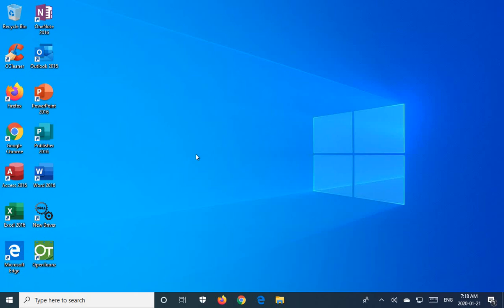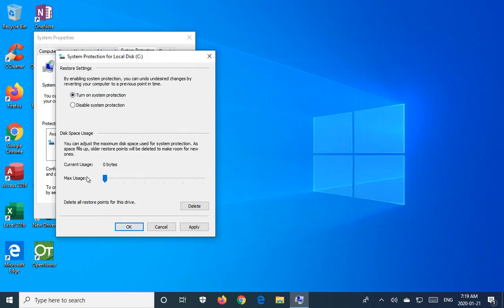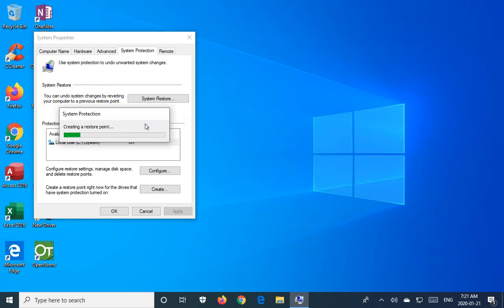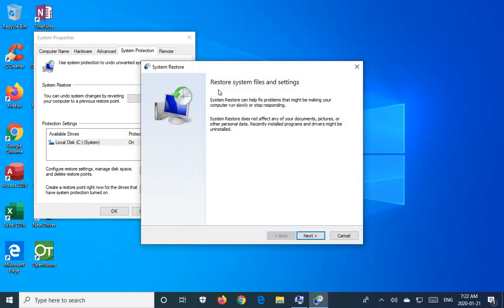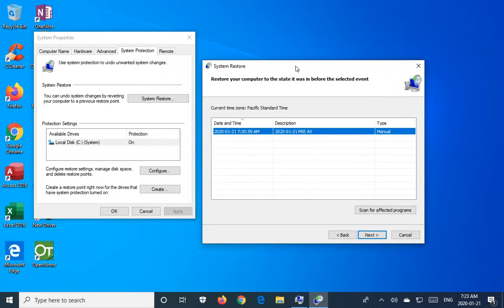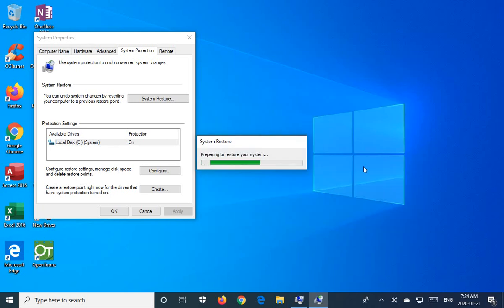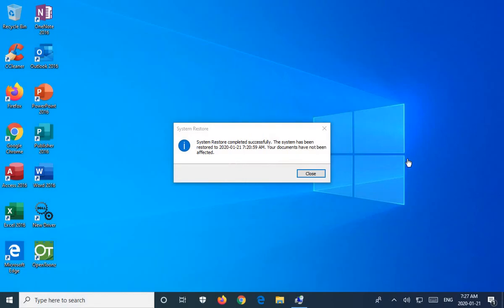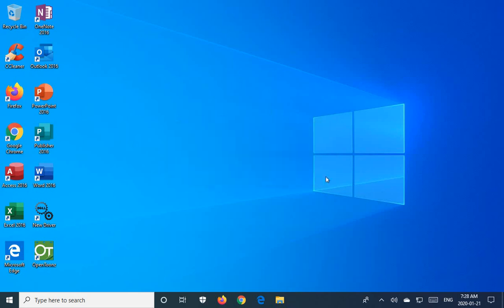✔️ Windows 10 - System Restore - Turn On and Use System Restore on Windows 10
Windows 10 - System Restore - Turn On and Use System Restore on Windows 10, Enable

Windows 10, System Restore, Turn On, Use, RSTRUI.EXE, Enable